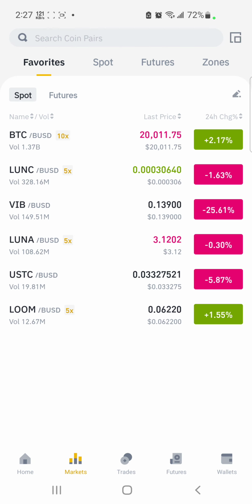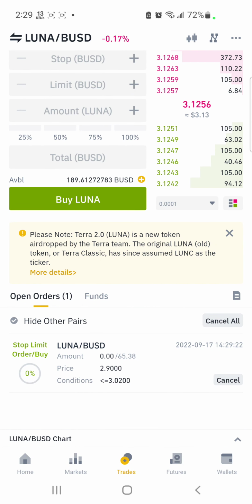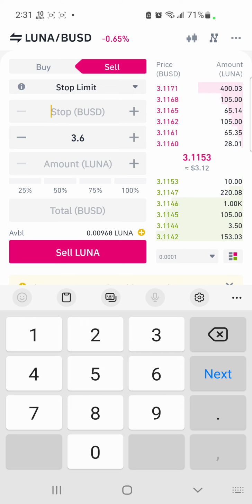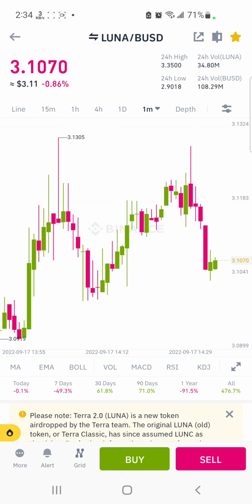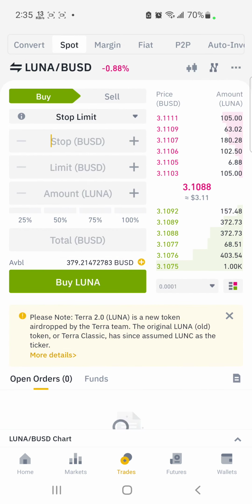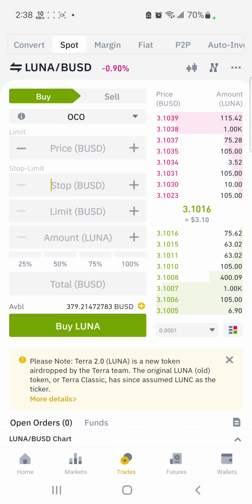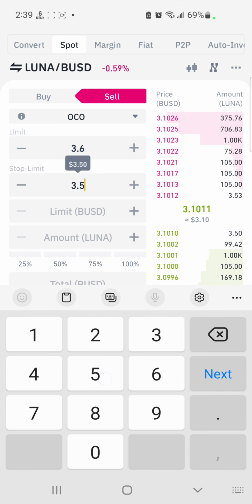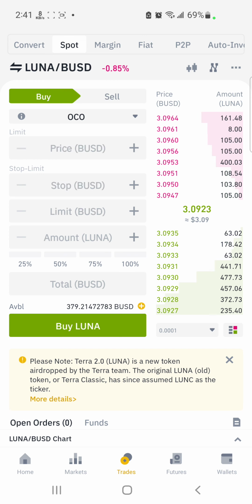How to set a stop limit, market, limit and oco order on binance exchange